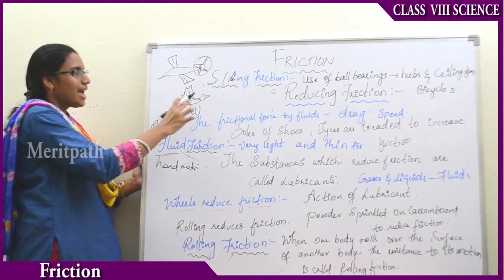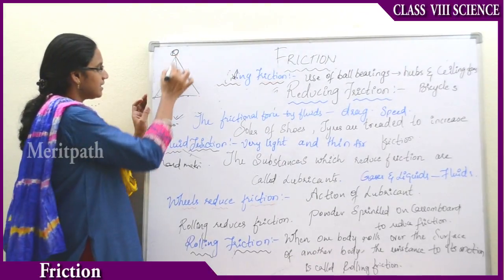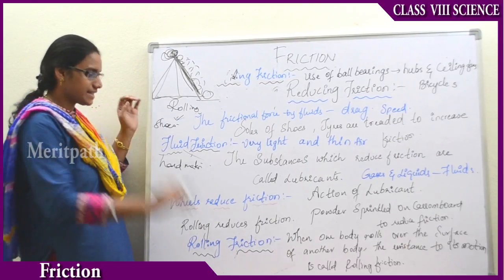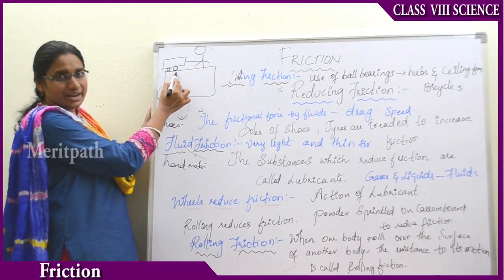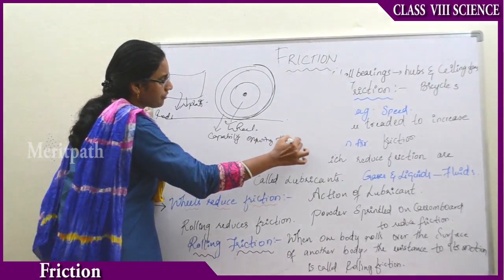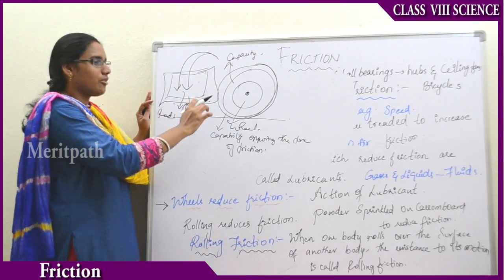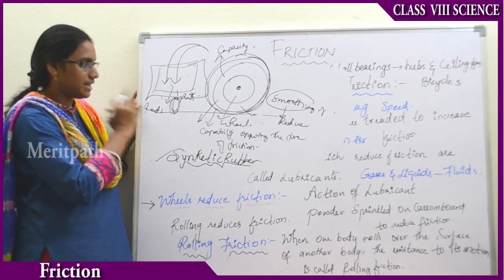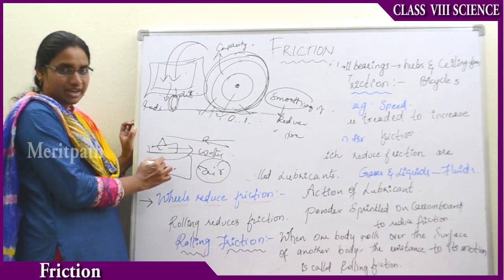8 Class VIII CBSE SCIENCE Friction 2